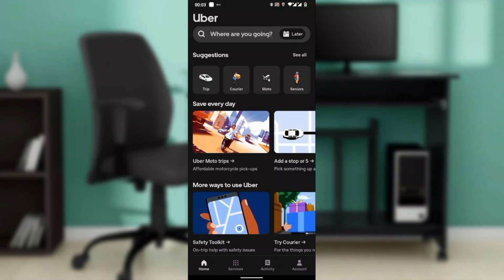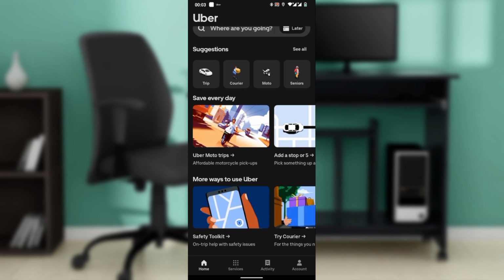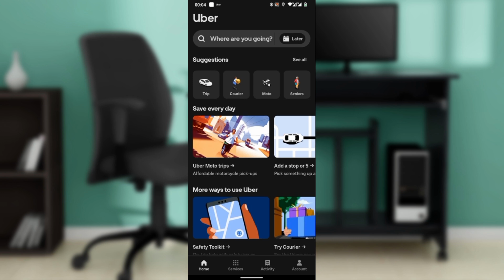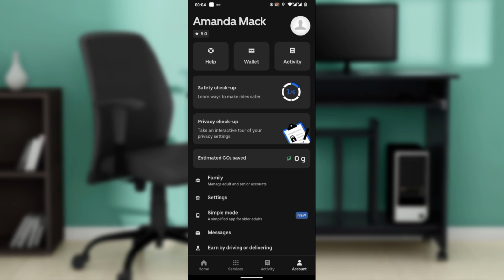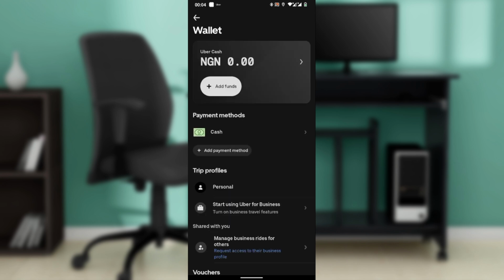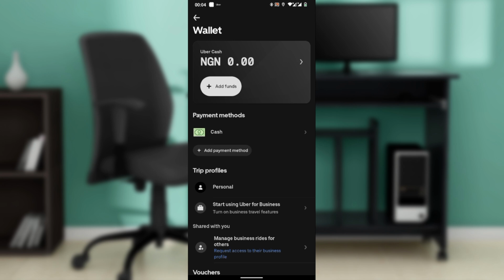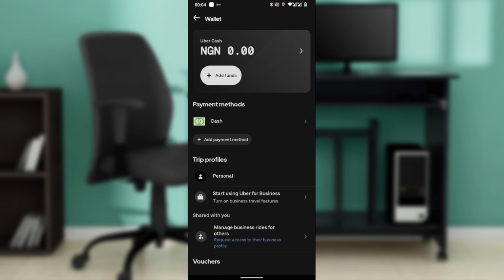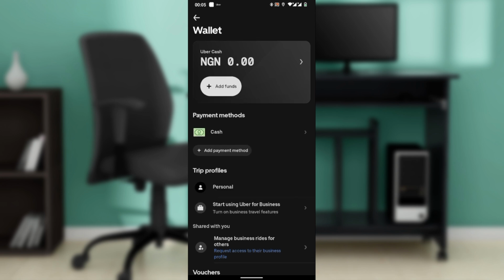How To Transfer Uber Cash To My Bank Account (Quick Tutorial)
In this video I will show you How To Transfer Uber Cash To My Bank Account. It would be good if you watch the video until the end so that you don't miss important steps.